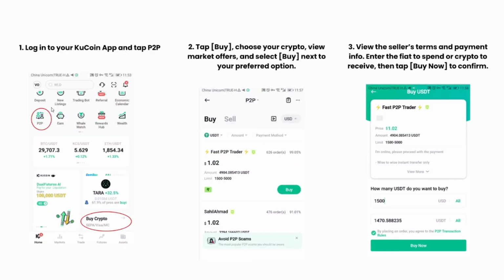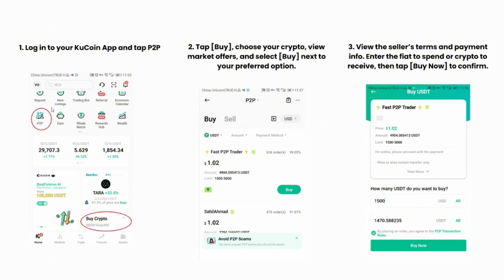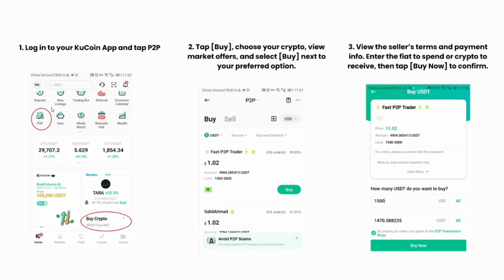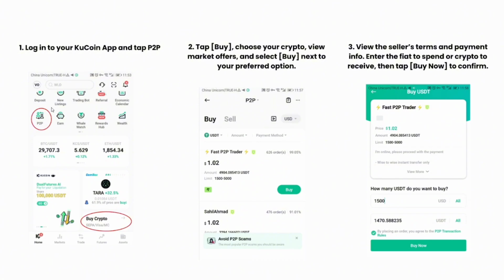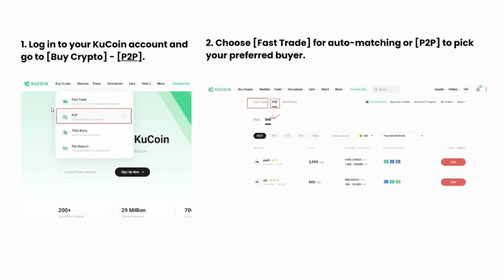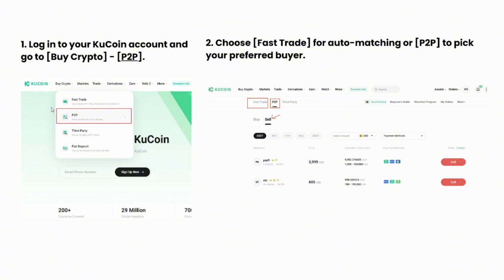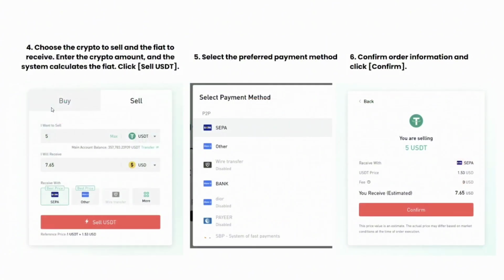HOW TO BUY AND SELL COINS ON KUCOIN EXCHANGE NEW UPDATED 2025 GUIDE!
Welcome to the Ultimate 2025 Guide on How to Buy and Sell Coins on KuCoin Exchange! 💹💰 In this updated video, we’ll show you the step-by-step process for buying and selling cryptocurrencies on KuCoin, one of the most popular crypto exchanges in 2025. Whether you're a beginner or an experienced trader, this guide will help you navigate KuCoin’s trading platform, understand different order types, and maximize your trading experience. Let’s dive into buying and selling coins with ease on KuCoin in 2025! 🚀

Key Topics Covered in this Video:

How to Buy Cryptocurrencies on KuCoin (2025 Process): Learn how to deposit funds, find your desired crypto pair, and place an order to buy your coins on KuCoin. We’ll cover both market orders and limit orders for better control over your trades.
How to Sell Cryptocurrencies on KuCoin (2025 Process): Step-by-step instructions for selling your coins on KuCoin, including choosing the right selling order type, managing your assets, and completing the transaction.
KuCoin Trading Pairs and How to Select Them: Understand KuCoin’s trading pairs and how to select the right pair for your buying or selling strategy, whether it’s BTC/ETH or stablecoins like USDT.
Using KuCoin’s Spot Trading Feature: A detailed guide on using KuCoin’s Spot Trading feature, allowing you to execute market or limit orders and start trading instantly on the platform.
KuCoin’s Advanced Order Types (2025): Explore advanced order types like Stop-Limit Orders and Trailing Stops to automate your trades and optimize your buying and selling strategy.
How to Deposit and Withdraw Funds on KuCoin: Learn how to deposit your funds into KuCoin using different methods, including bank transfers, credit cards, and crypto transfers. We’ll also show you how to withdraw your profits or convert crypto back to fiat.
KuCoin Fees and How to Minimize Them: Understand the trading fees on KuCoin and how to reduce them, including using KuCoin’s KCS (KuCoin Shares) to get discounts on fees.
How to Use KuCoin’s Mobile App for Trading: Discover how to use the KuCoin mobile app to buy and sell coins on the go, with all the same features available on the desktop version.
Why You Should Watch This Guide: Learning how to buy and sell cryptocurrencies on KuCoin is a fundamental skill for anyone looking to succeed in crypto trading. By following this updated 2025 guide, you'll master the KuCoin platform, understand trading pairs, and gain confidence in placing orders. Whether you're looking to trade Bitcoin, Ethereum, or any of the thousands of altcoins KuCoin supports, this video will equip you with all the knowledge you need to get started with buying and selling coins effectively and securely.

Tips for a Better Experience:

Check the Market Conditions: Always research market trends before making buy or sell decisions to avoid buying at high prices or selling during a dip.
Use Limit Orders for Better Control: If you’re looking for a specific entry or exit price, use a limit order to ensure you buy or sell at the price you want.
Track Your Trades and Set Alerts: Set price alerts on KuCoin to stay informed of market movements and act quickly when prices hit your desired level.
Secure Your KuCoin Account: Enable 2FA (two-factor authentication) to protect your account and funds from unauthorized access.
Understand Fees: Always check the fee schedule to know the costs of your trades and how to minimize them by using KCS or adjusting your order type.